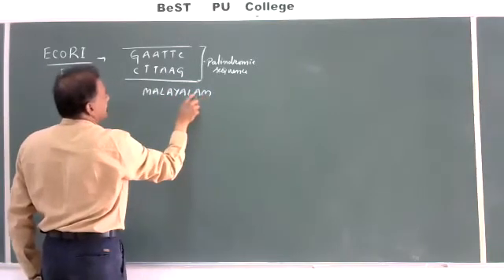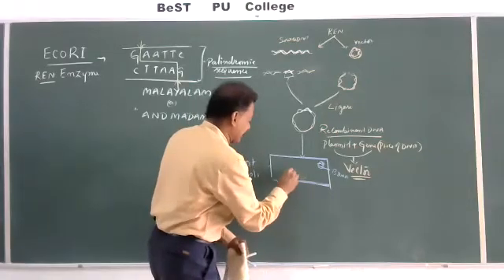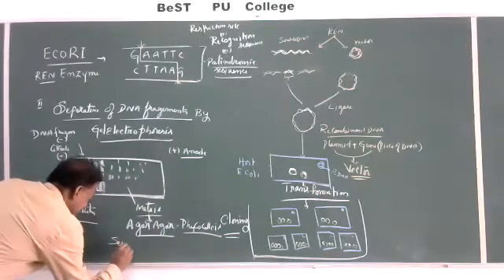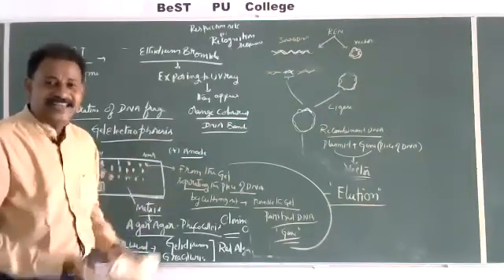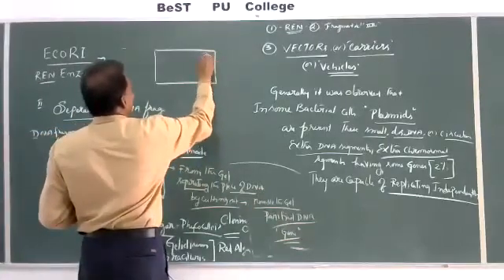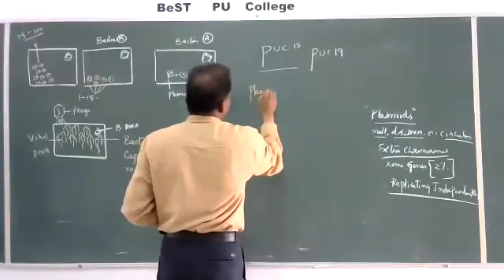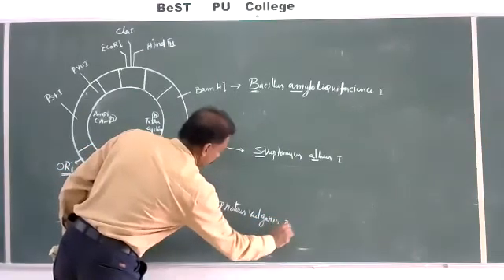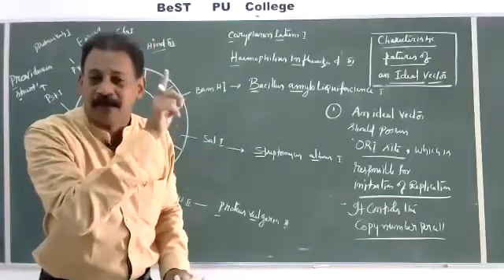26-06-20 Online Biology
26-06-20 Online Biology
Topic: